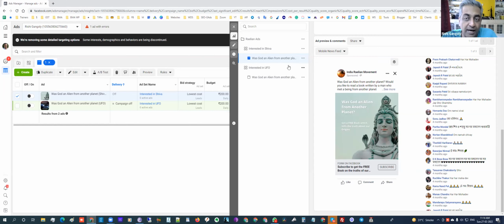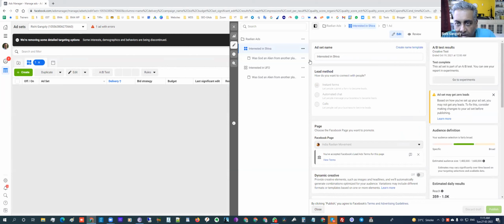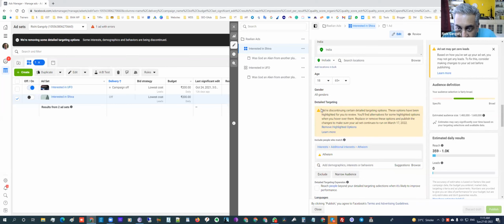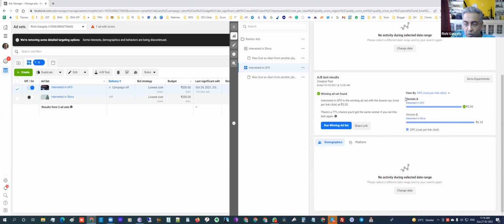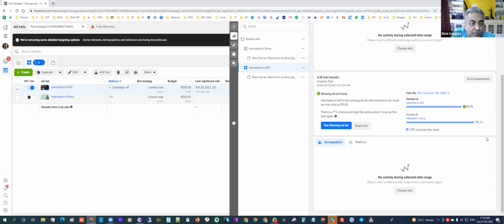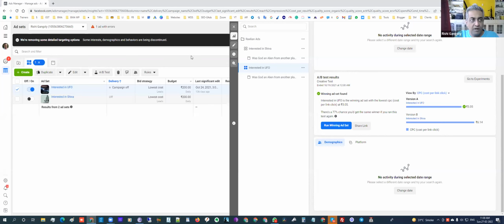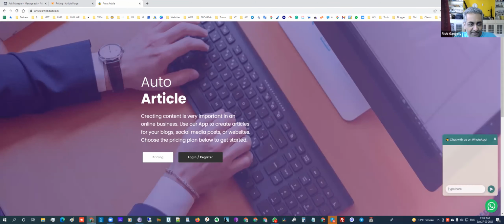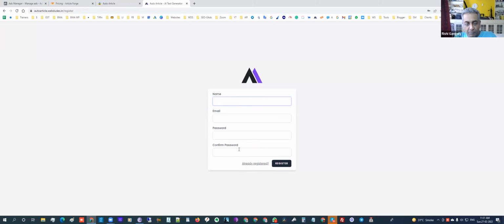Boosting Business Online | WebDudes Hangout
Here is the link to join the WebDudes Hangouts Group #2 on WhatsApp